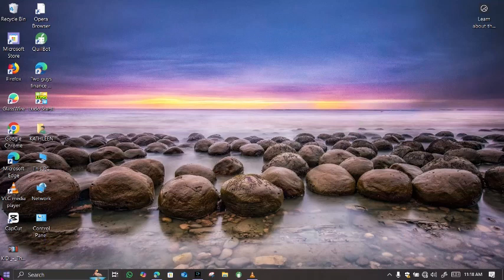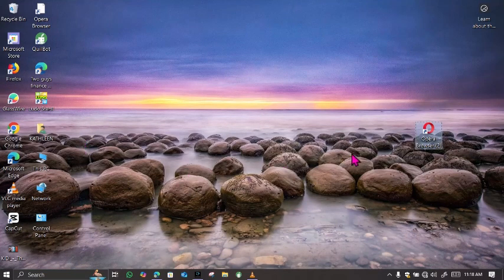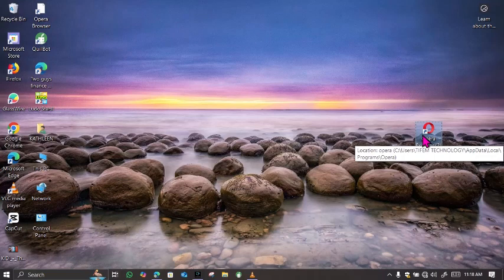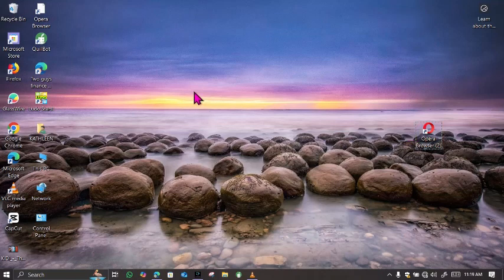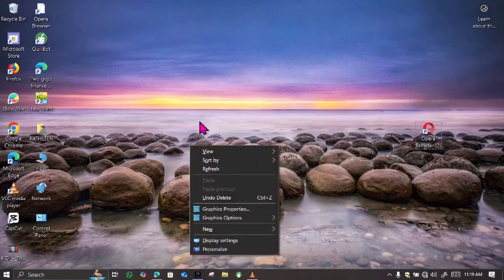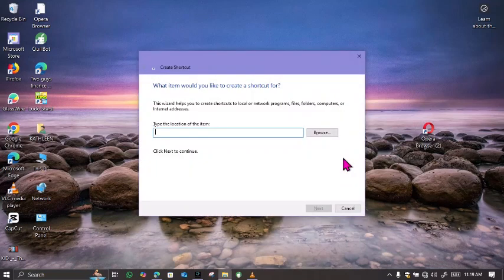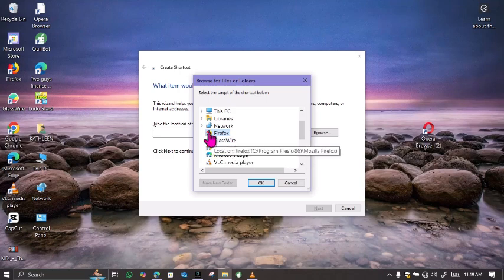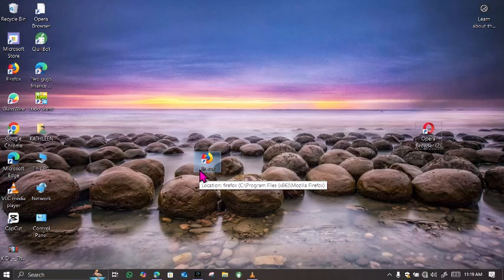HOW TO ADD AN APP SHORTCUT TO YOUR DESKTOP IN WINDOWS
In This Video, you will learn about HOW TO ADD AN APP SHORTCUT TO YOUR DESKTOP IN WINDOWS